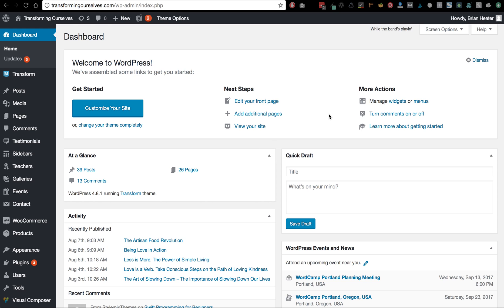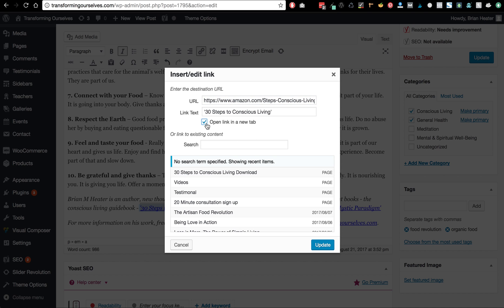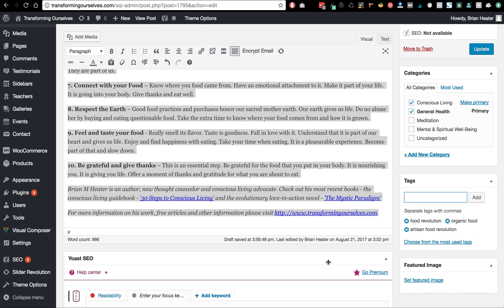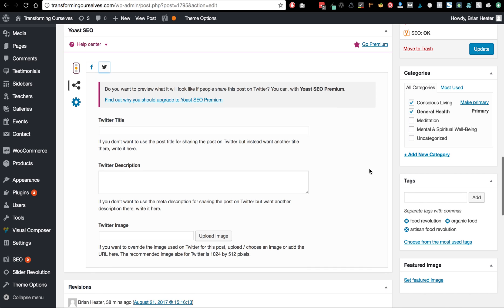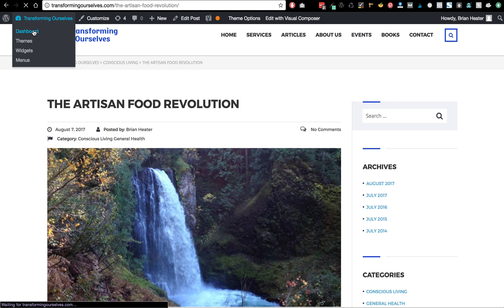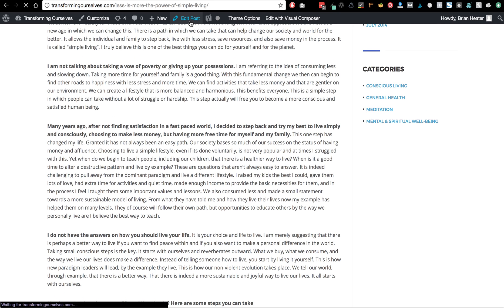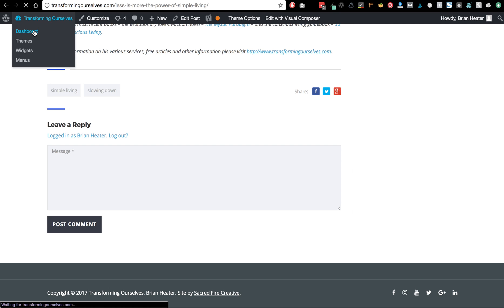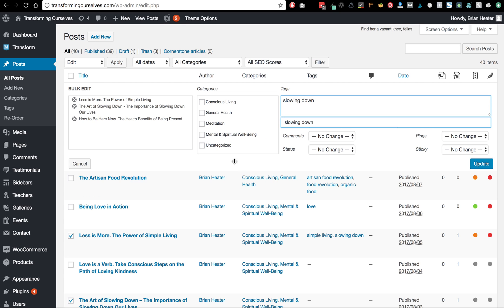*How to Edit Blog Posts* (WORDPRESS)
For more great resources, see:

Search Results
Image result for edit post wordpress
Upgrade to access it. To edit a post that already exists on your site, go to Posts  All Posts in your WordPress dashboard. Click on the title of the post you want to edit in the list provided. If your list spans several pages, you can click through each page or enter your post's title in the search box.
Editing Existing WordPress Posts - Graph Paper Press
Feedback
About this result
How do I edit a published post on WordPress?
How do I edit a blog post?
How do you edit a WordPress site?
How do you delete a blog post on WordPress?
Feedback
Edit Posts Screen — Support — WordPress.com
Posts »Edit Posts Screen. You'll see something like this: To edit a post, click its title. Filtering Posts. ↑ Table of Contents ↑ Right after you've clicked the Trash icon, you'll be able to undo your action: To restore a page that you've trashed, view your trash by selecting the Trash link near the top of the page.
‎Deleting and Restoring Posts · ‎Quick Edit · ‎Bulk Edit
How to Manage and Edit WordPress Posts | WP Apprentice
Video for edit post wordpress▶ 1:54
Now that you know how to write a WordPress post, you're ready to learn more about managing and editing ...
How to Edit an Existing Post in WordPress - WP101.com
This tutorial video shows you how to edit an existing post in WordPress using either the Post Editor or the Quick Edit tool.
How to Create or Edit Posts in WordPress - Author Media
Ever wondered how you can create and edit posts in WordPress and just ... This will take you to your post, where you can add and delete to your heart's content!
Function Reference/edit post link « WordPress Codex

How to edit Posts And Pages In Wordpress - YouTube
Video for edit post wordpress▶ 6:16
Apr 2, 2013 - Uploaded by Ryan Moore
How to edit Posts And Pages In Wordpress. ... Up next. How To Create or Edit Wordpress Pages, Posts and ...
How to add, edit, and delete a post in Wordpress - YouTube
Video for edit post wordpress▶ 5:55
Feb 2, 2015 - Uploaded by FreeCustomWebsite.com
In this Free Custom Website tutorial, we show you How to add, edit, and delete a post in Wordpress www ...
Publishing and Editing Posts in WordPress | GoDaddy Help US
WordPress® posts are the entries that display in reverse chronological order on your home page. In contrast to pages, posts usually have comment...
Searches related to edit post wordpress
how to edit posts page wordpress
how to edit post template wordpress
how to edit wordpress blog page
how to edit wordpress blog template
how to add post in wordpress page
plural of post
how to delete post from wordpress database
wordpress post plugin